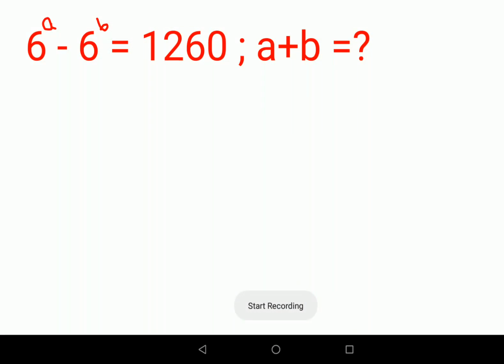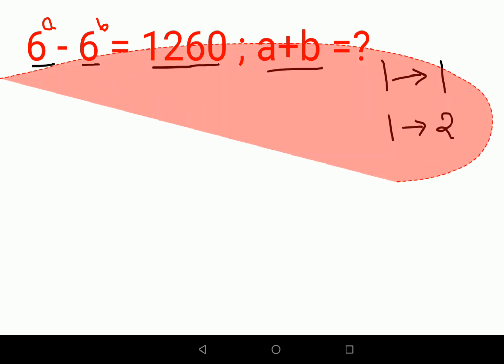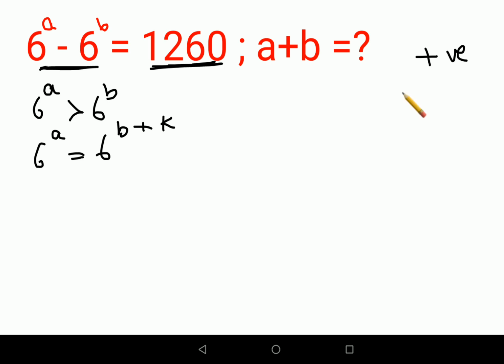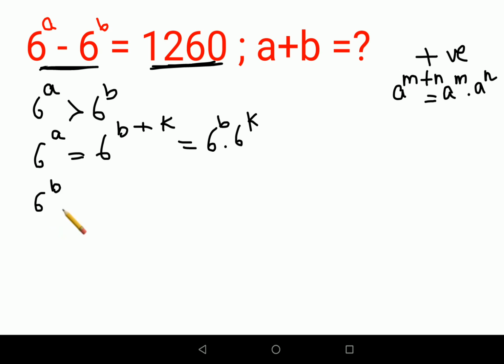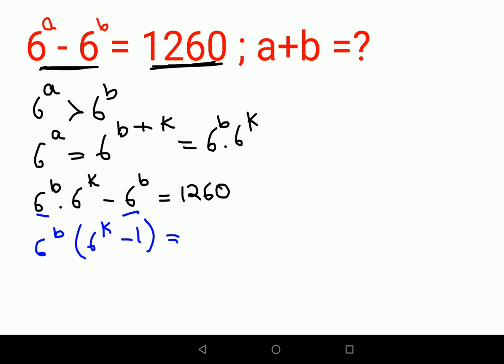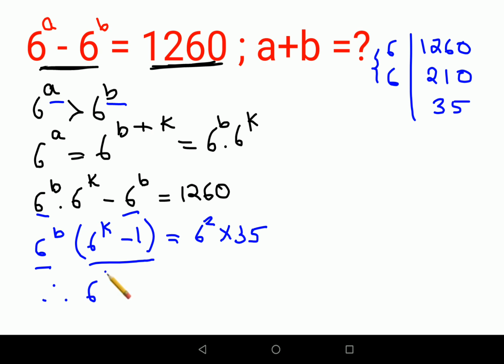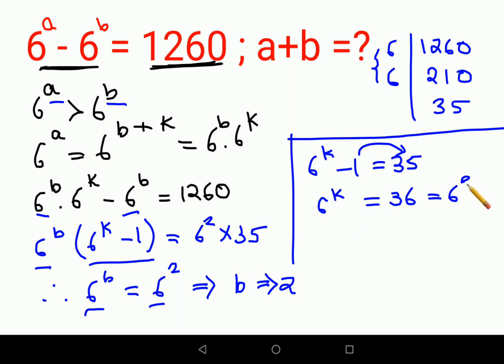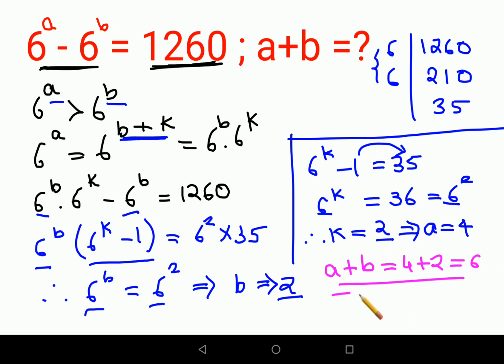Can you crack this Indian Math Olympiad Question?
math questions
maths olympiad tough questions
imo international maths olympiad
sof international maths olympiad
indian math olympiad questions
international maths olympiad questions
international science olympiad questions
international maths olympiad india
the hardest question on the hardest test
math olympiad hardest question
the toughest math problem in the world
math olympiad 5th grade questions
math olympiad questions secondary
hardest maths olympiad question
indian math olympiad question?
question of math olympiad
india math olympiad
international math olympiad questions
indian maths olympiad
indian mathematical olympiad
indian math olympiad
indian mathematics olympiad